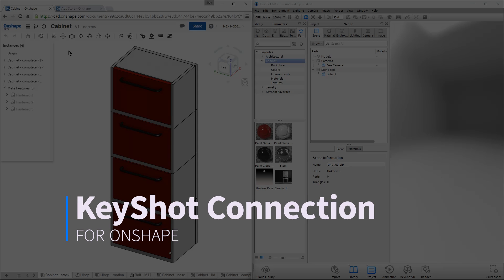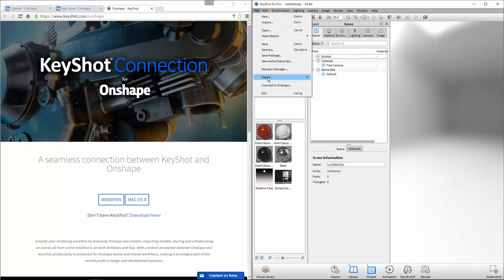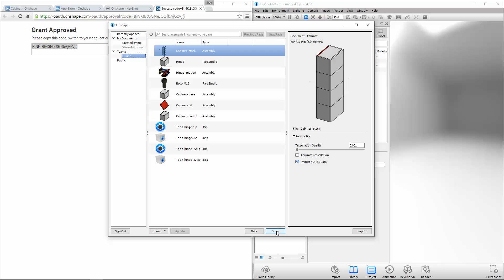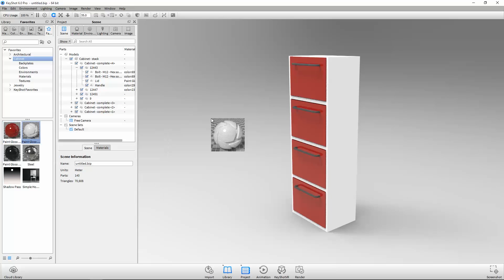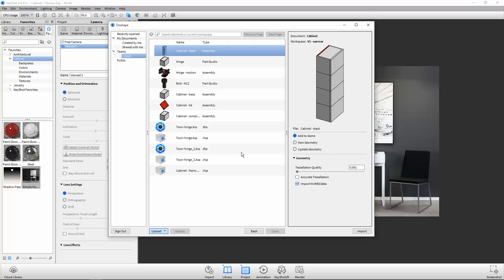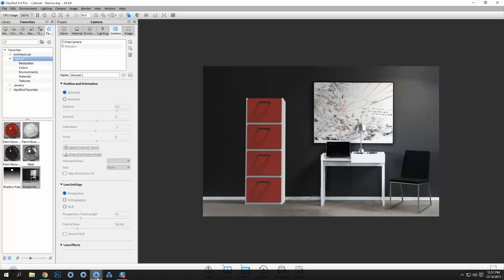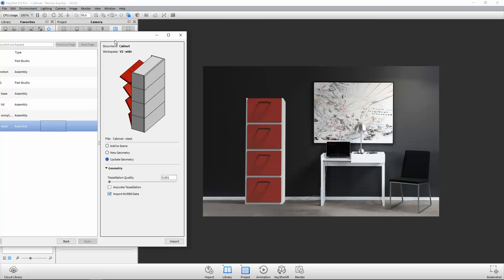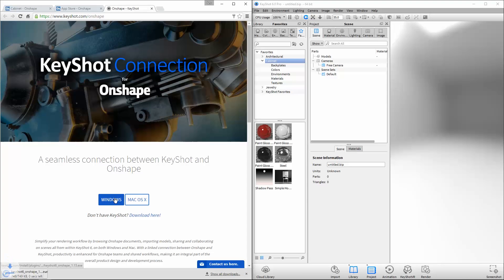KeyShot Connection for Onshape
Through a connected workflow with KeyShot, Onshape users now have the ability to create
photorealistic renderings and animations of their Onshape Documents. This unique integration allows
Onshape users to connect to their Onshape account from inside KeyShot, browse Documents and
import their models quickly into KeyShot. KeyShot scenes can be shared back to an Onshape Document and when any changes are made the connection allows models to be seamlessly updated without losing any material, lighting or animation set-up in KeyShot.

0:27 - Connecting to Onshape
1:48 - Updating geometry
2:24 - Update with different versions

Song:
Happy Times Forever by Diesel_J